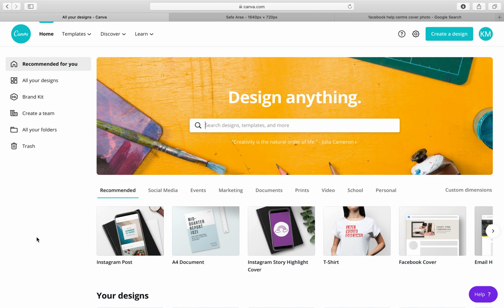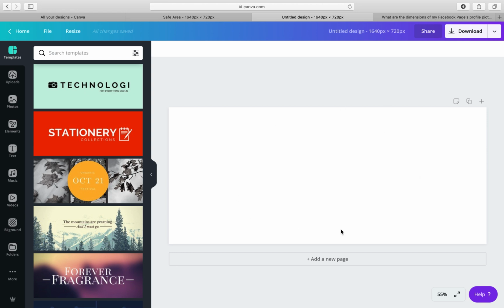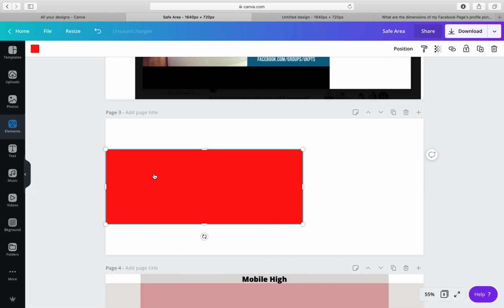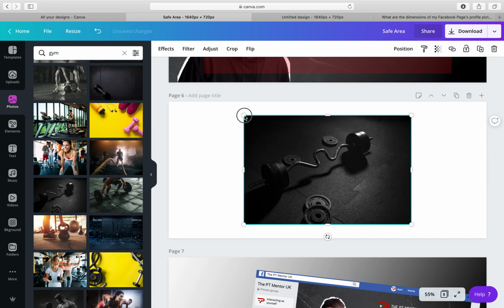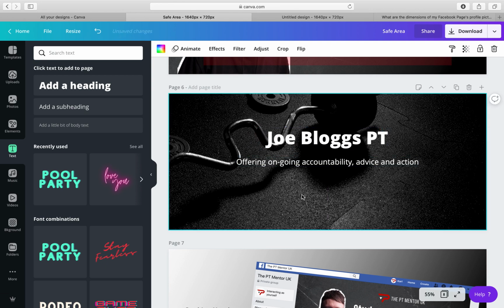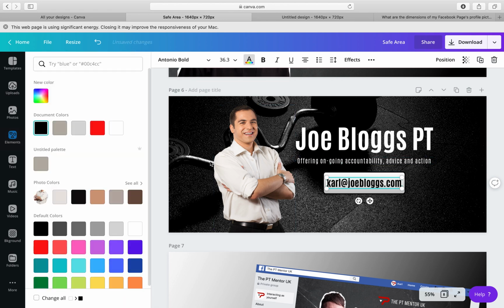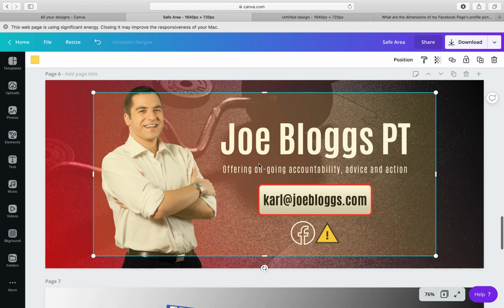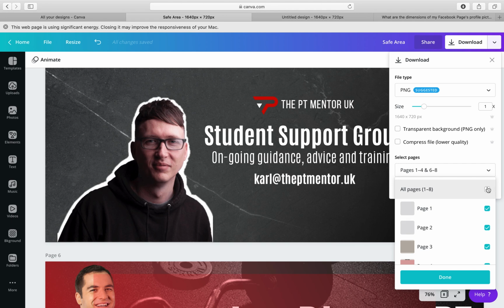Facebook Cover Photo Tutorial